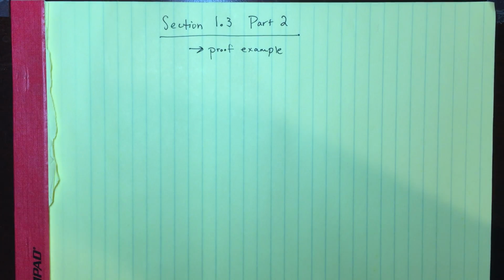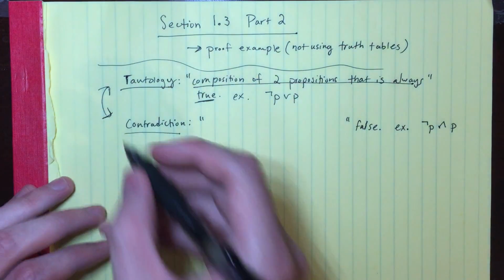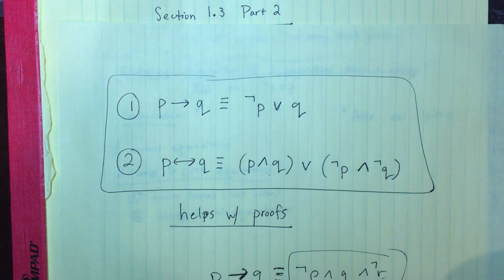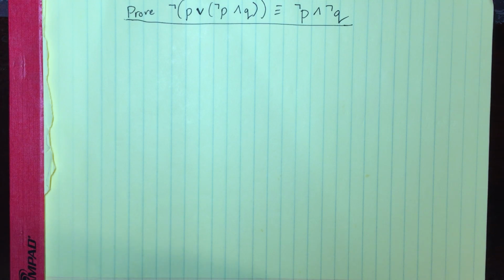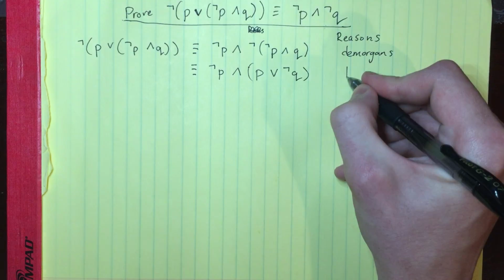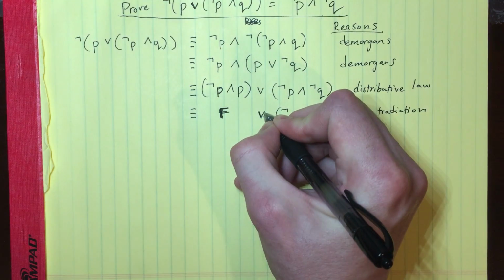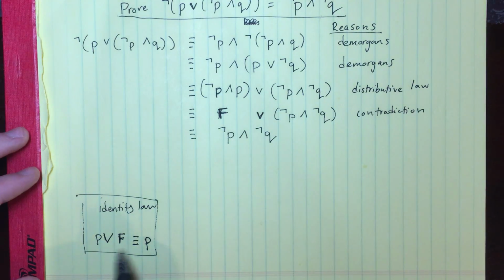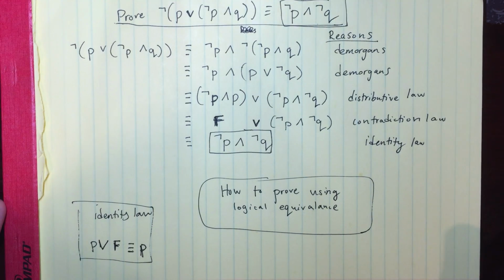Section 1.3 Part 2 Propositional Equivalences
This video covers Propositional Equivalences in Discrete Math. I took this class at UNC Chapel Hill and have made videos that will help review each section we learned.

Overview of Tautology, Contradiction, Proofs using Truth Tables, Example of Proof Using Logical Equivalences.